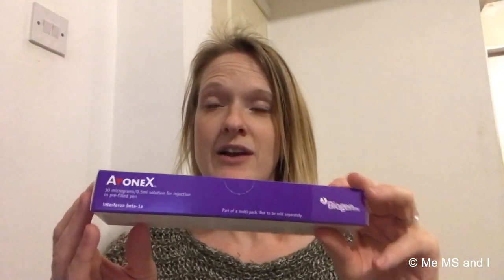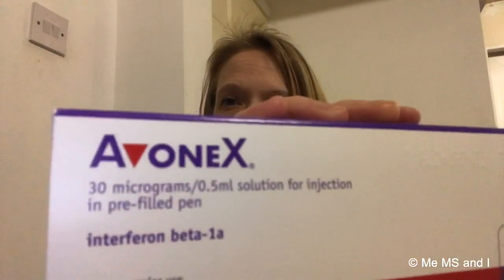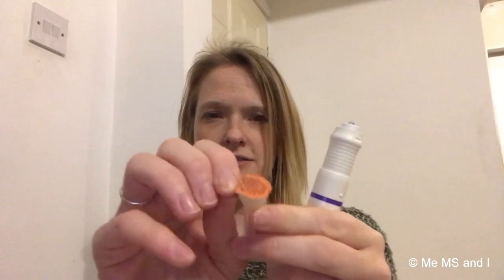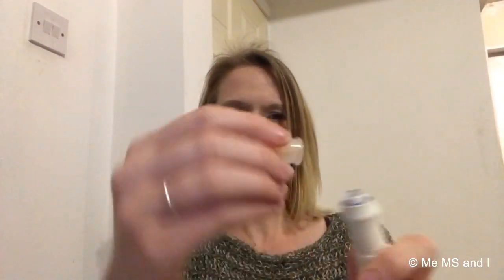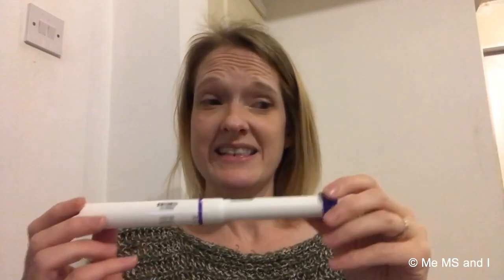Avonex Injection | Multiple Sclerosis | Tips for injecting & dealing with side effects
Today I wanted to talk through Avonex injections to demystify them and to pass on some tips I’ve learned to make the injection easier and side effects better! Hope this helps you guys